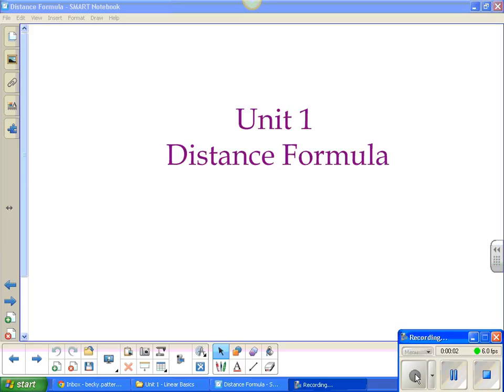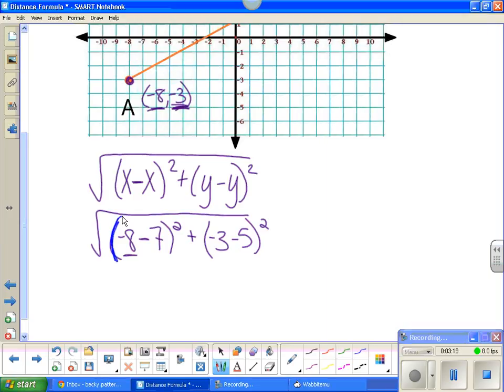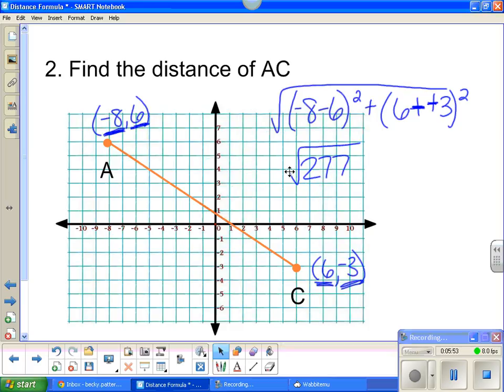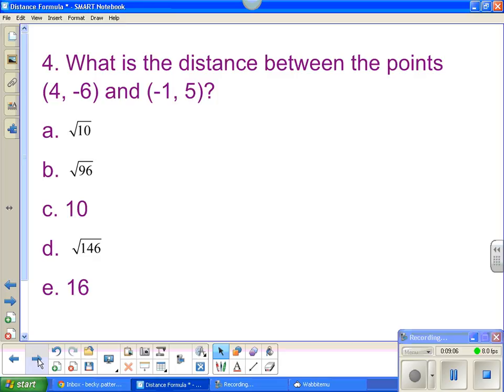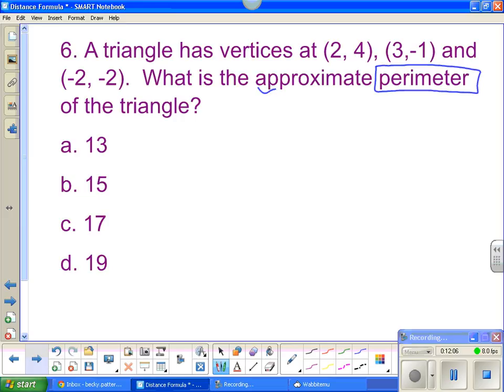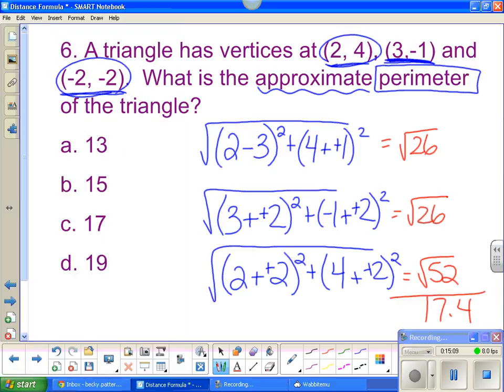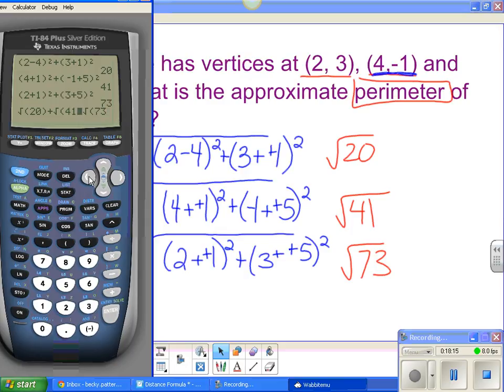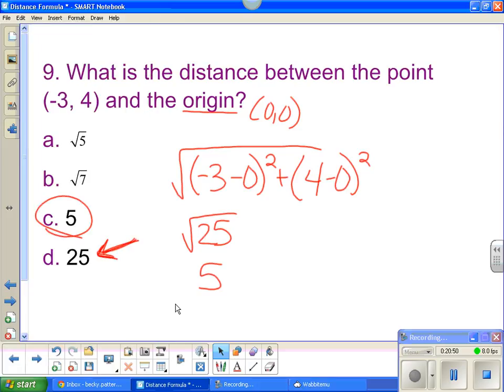Unit 1 Distance